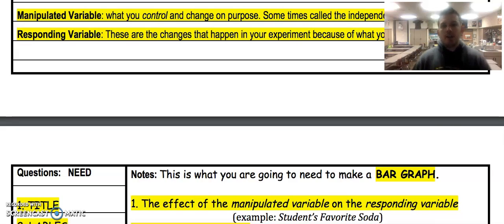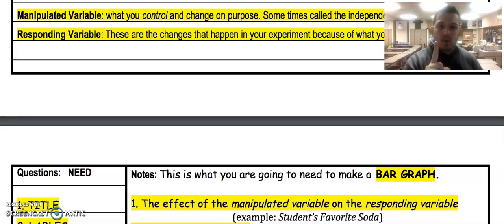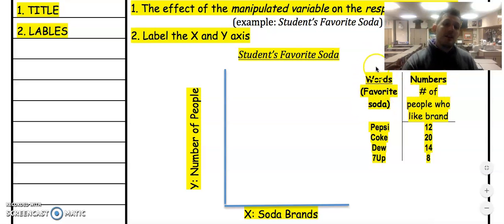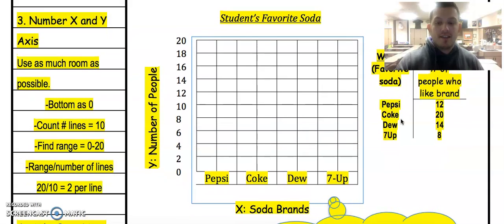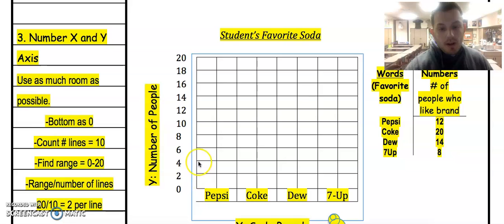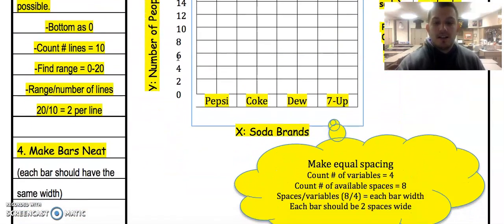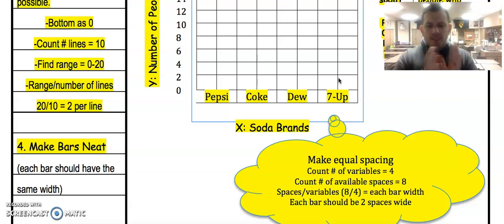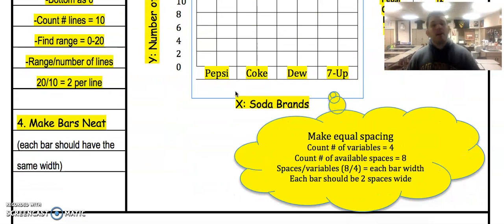Making a Bar Graph Tutorial